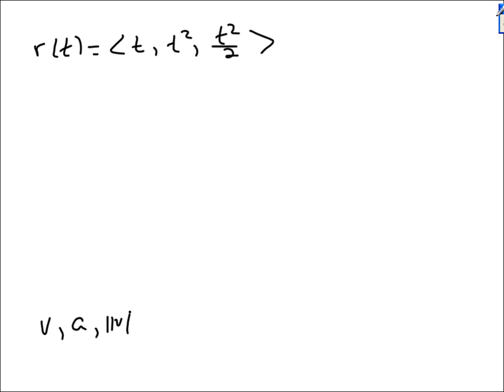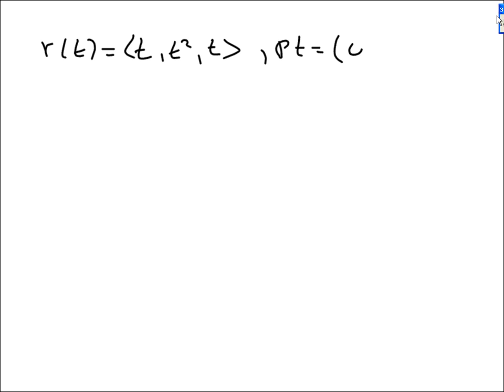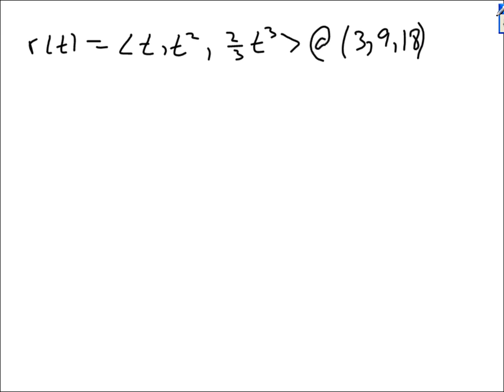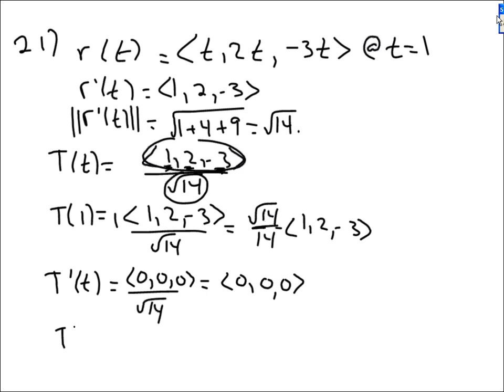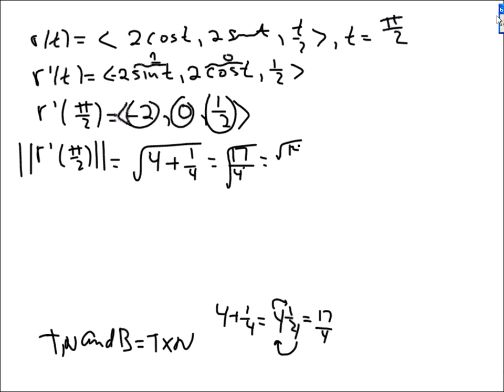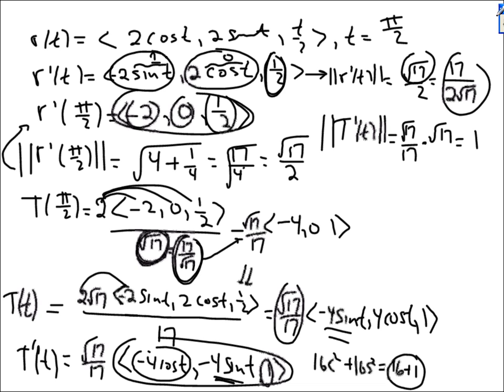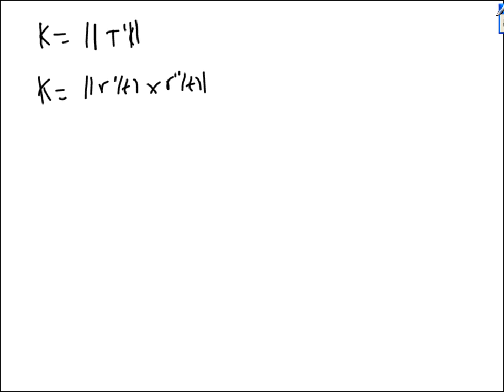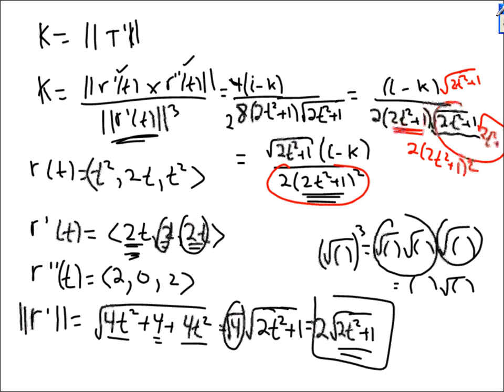Tangent Vectors Normal Vectors and Curvature in Space by Free Academy